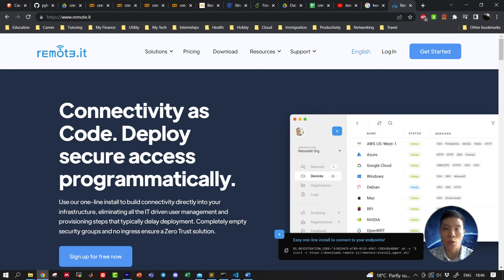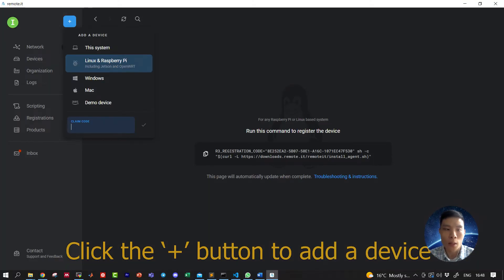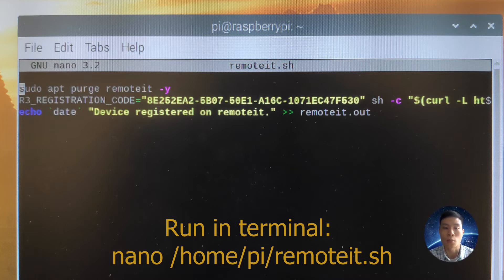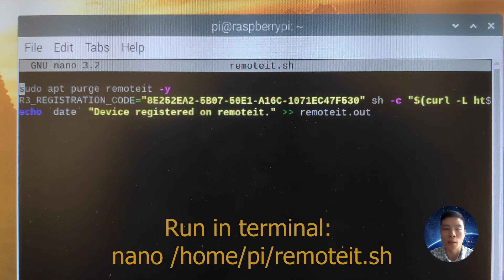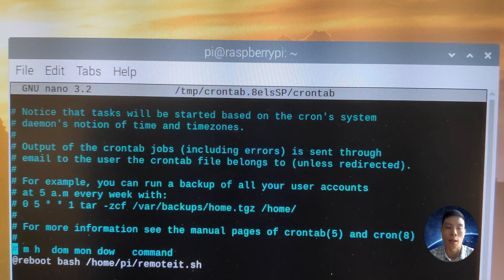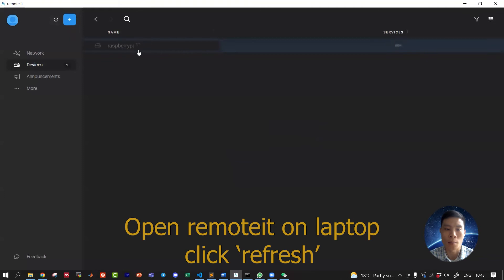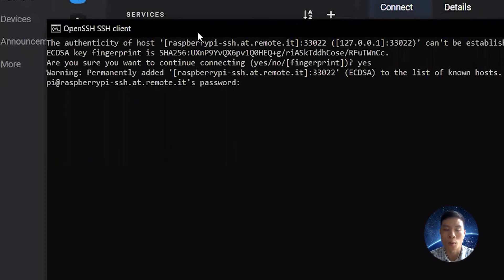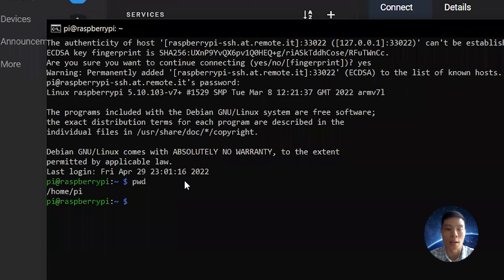HOW TO: SSH into Raspberry Pi (remote.it)?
Follow these steps to SSH into your raspberry pi using remote.it:

• On the first boot for the Pi, follow the setup instructions. Connect to wifi network so the pi will connect automatically when booted.
• Go to Preferences, and Raspberry Pi Config, to enable ssh. Also, set the screen resolution to a fixed option (e.g. 1920x1080 60hz).
• Click the ‘+’ button, and choose ‘Unix & Raspberry Pi’. A shell code snippet will be generated. Make a note of the snippet. This command will register your pi device onto your remoteit account so you can control it from your laptop.
• On your Pi, open the terminal and run `nano /home/pi/remoteit.sh`, type the code snippet in. Also, include another command to remove any existing installation of remoteit. I have also added a log file so I know when this script was run.
• To make this file run automatically when the raspberry pi boots up, we need to write a command in crontab:
    o crontab -e
    o @reboot bash /home/pi/remoteit.sh
• Now reboot your pi.
• On your laptop, you should see raspberry pi device pop up. Click on ‘ssh’ and click ‘add to network’, then ‘launch’. Enter the credentials of your pi and you’re done.
• That’s it. You can now control your pi from anywhere in the world as long as you are connected to the internet.